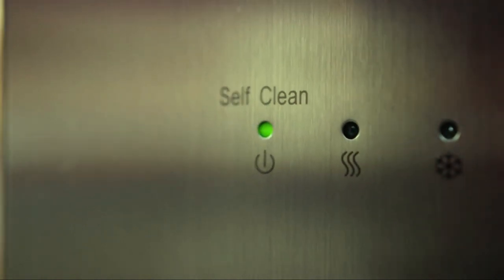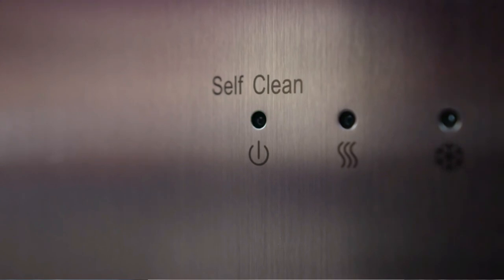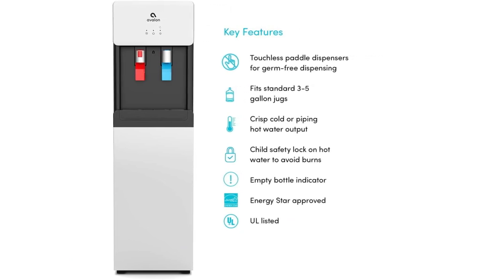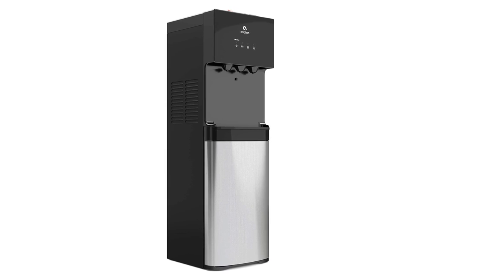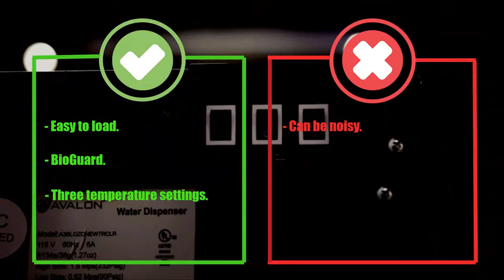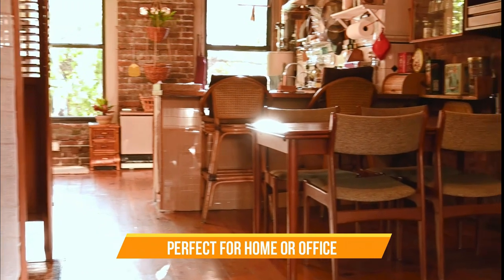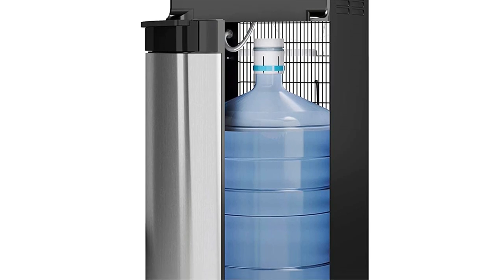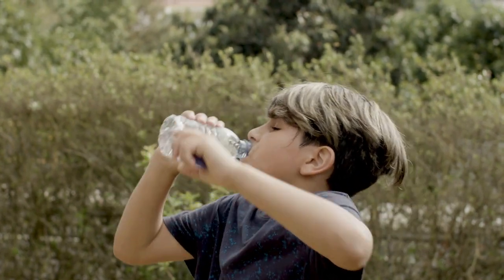🔶Top 5 Bottom Loading Water Dispensers 🏆 Best Bottom Loading Water Dispensers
In this video we covered top 5 Bottom Loading Water Dispensers. This are the top 5 Best Bottom Loading Water Dispensers you can buy:

1. Avalon Limited Edition Self Cleaning Water Cooler Water Dispenser
2. Brio Bottom Loading Water Cooler Water Dispenser
3. Avalon Bottom Loading Water Cooler Dispenser
4. Avalon A6 Touchless Bottom Loading Water Cooler Dispenser
5. Brio Self Cleaning Bottom Loading Water Cooler Water Dispenser

Bottom loading water dispensers are a popular option for people who want the convenience of having cold or hot water readily available in their home or office. These dispensers have a storage tank located at the bottom of the unit, which is filled with water and connected to the dispenser's faucet or spout. The tank is typically made of stainless steel or plastic, and can hold anywhere from 2 to 5 gallons of water.

One of the main benefits of bottom loading water dispensers is that they are very easy to use. Unlike top loading models, which require you to lift a heavy water bottle and place it on top of the unit, bottom loading dispensers simply require you to slide the water tank into the bottom of the unit. This is a much easier and more convenient process, especially for people who have back or mobility issues.

Another benefit of bottom loading water dispensers is that they are typically more hygienic than top loading models. With top loading dispensers, there is always the risk of bacteria and other contaminants entering the water supply when you change the water bottle. With a bottom loading model, however, the water tank is sealed and protected from outside contaminants, which reduces the risk of contamination.

Bottom loading water dispensers also have a more modern and sleek design than many top loading models. They often feature a slim profile and come in a range of colors and finishes, which makes them a great addition to any home or office decor.

In terms of cost, bottom loading water dispensers are usually more expensive than top loading models. However, they are also more durable and long-lasting, which can make them a better investment over time.

Overall, bottom loading water dispensers are a convenient and practical option for anyone who wants to have cold or hot water readily available in their home or office. With their easy-to-use design, hygienic features, and modern aesthetics, they are a great addition to any space.